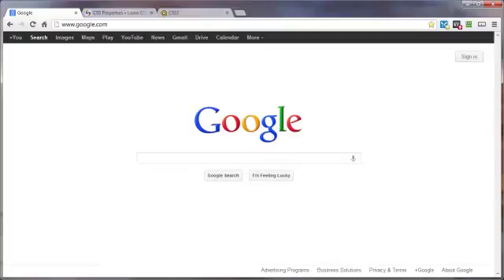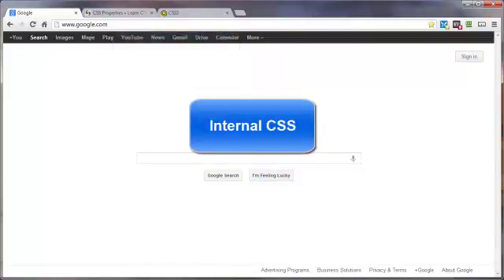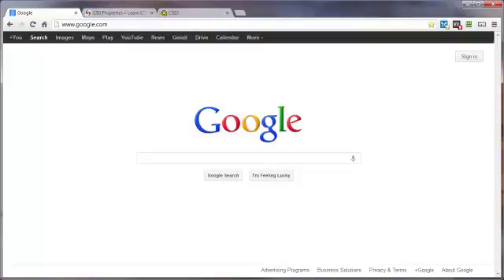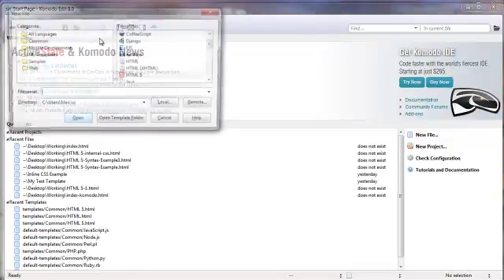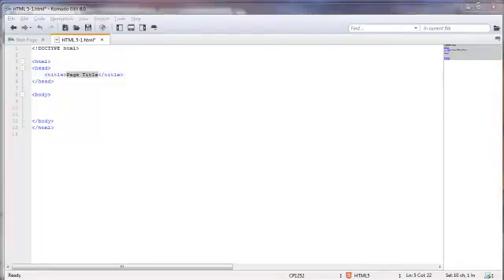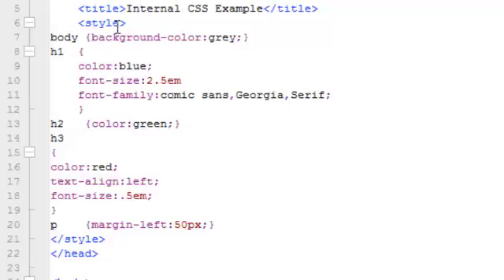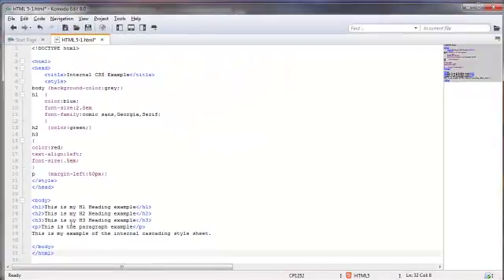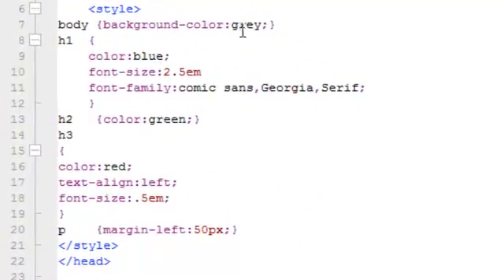vid04 internal css